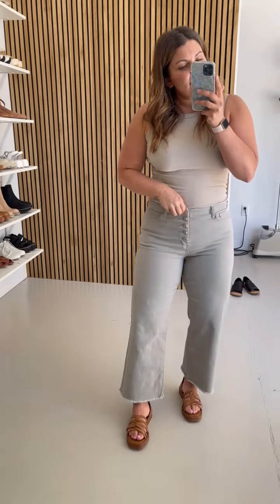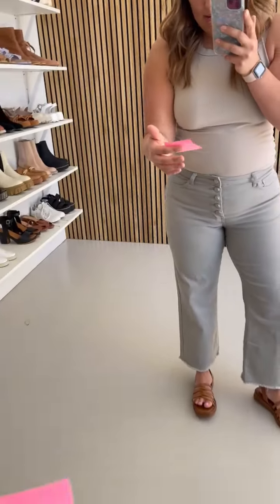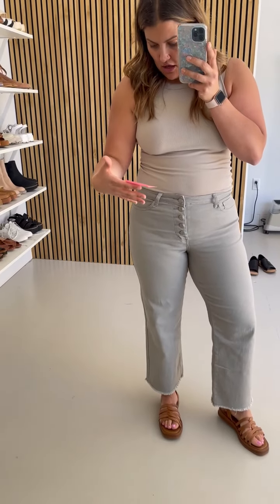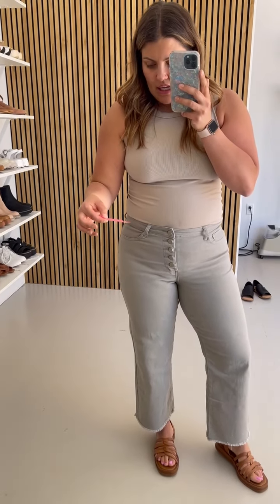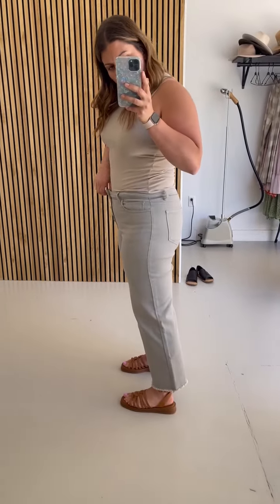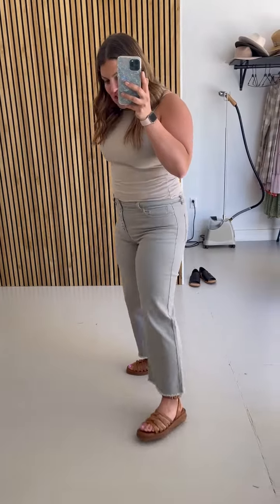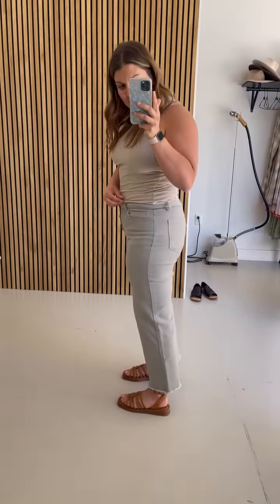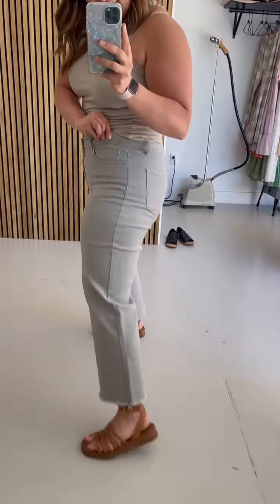The Matilda Wide Leg Jean in Sage Denim